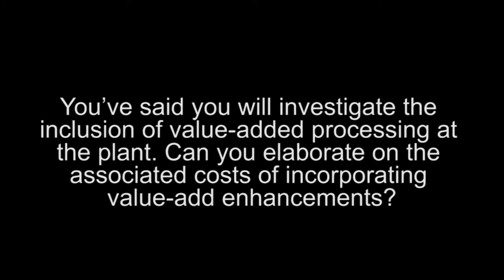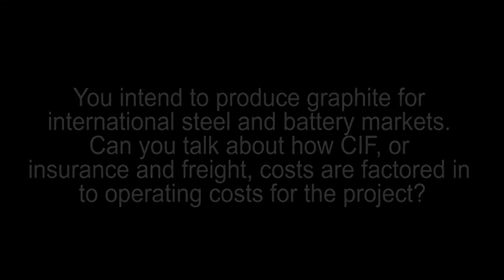Energizer Resources’ Craig Scherba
Energizer Resources CEO Craig Scherba talks about what makes the Molo graphite property in Madagascar unique, the company’s phased approach to development, and the importance of value-added processing